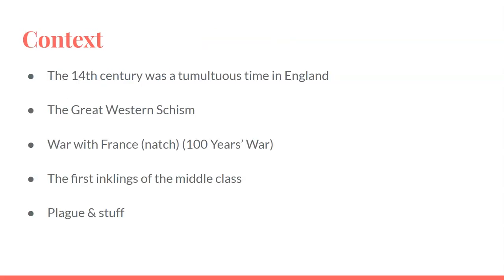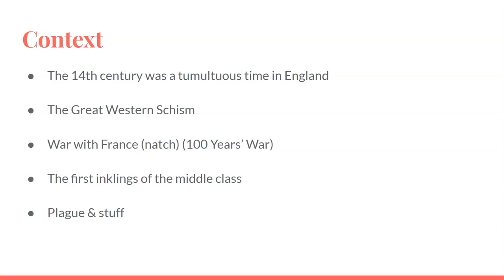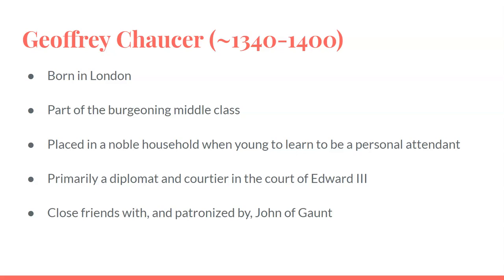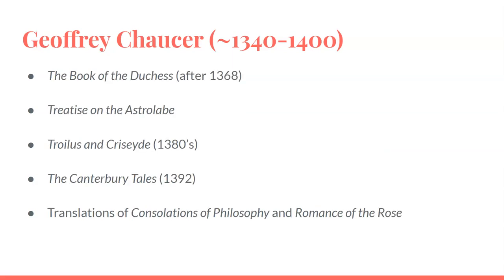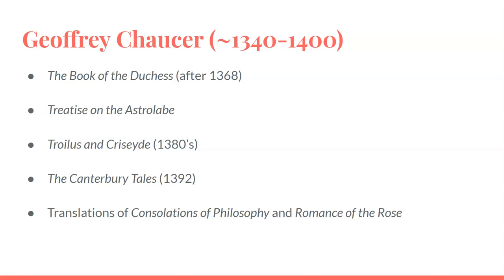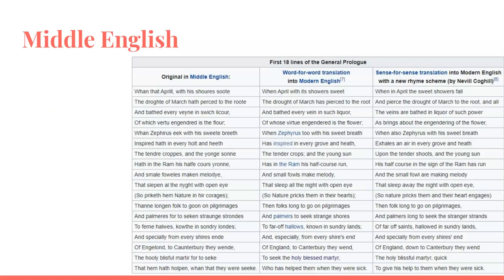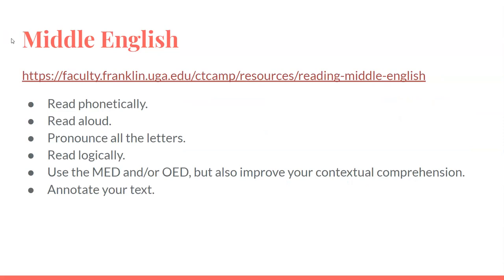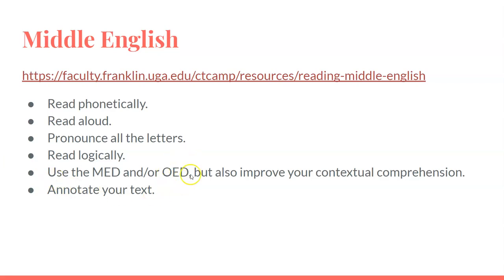Canterbury Tales Intro Pt 1